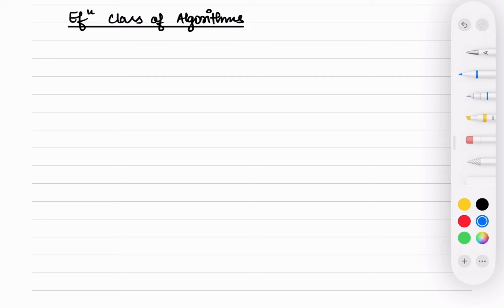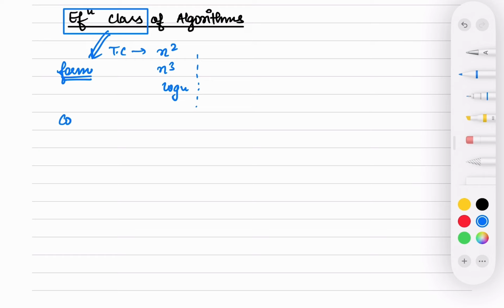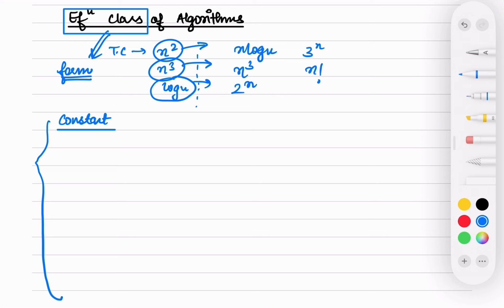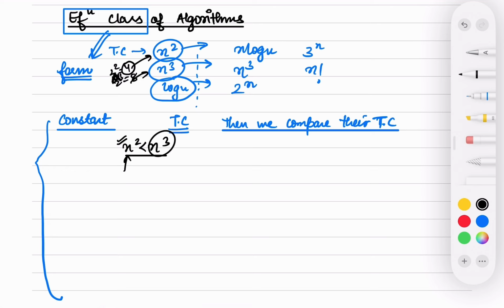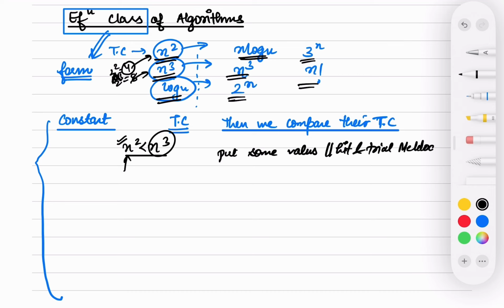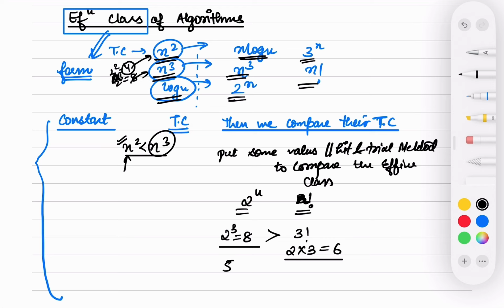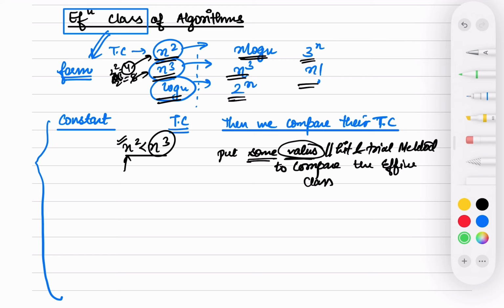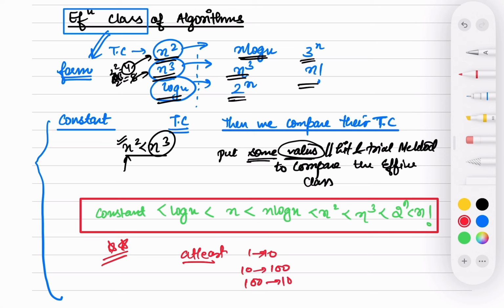Efficiency class of an Algorithm || How to compare different class of an Algorithm ||Time Complexity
Unlock the secrets to algorithm efficiency in our enlightening YouTube video, "Decoding Algorithm Efficiency: Comparing Classes & Techniques." Join us as we demystify the different classes of algorithm efficiency and explore techniques for comparing and evaluating their performance in various scenarios.

In this insightful discussion, we delve into the core concepts of algorithmic efficiency, focusing on classes such as O(1), O(log n), O(n), O(n log n), O(n^2), and beyond. Through clear explanations and practical examples, we'll equip you with the knowledge to discern the strengths and weaknesses of each class, empowering you to choose the most suitable algorithm for your specific needs.

Learn how to analyze and compare algorithms based on their time complexity, space complexity, and other factors. Discover strategies for optimizing code efficiency and navigating trade-offs between different algorithmic approaches.

Whether you're a novice programmer or a seasoned developer, this video provides invaluable insights into the fundamental principles that drive computational efficiency.